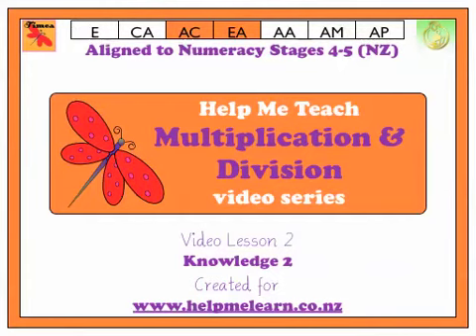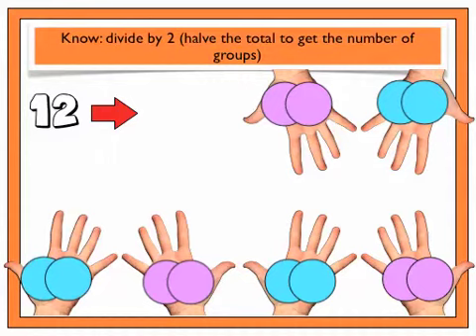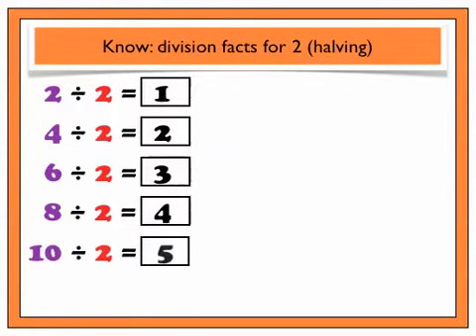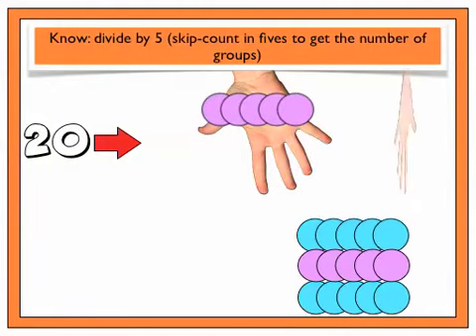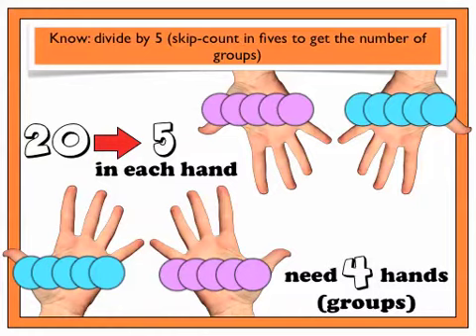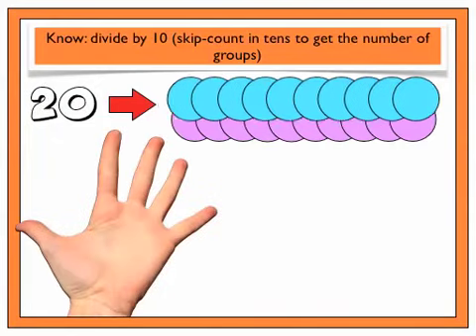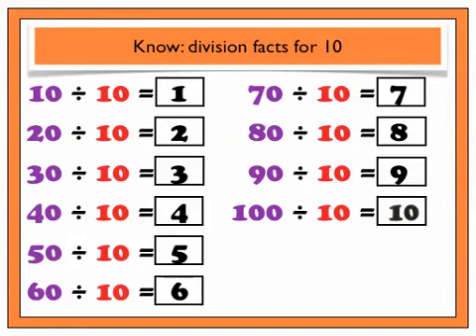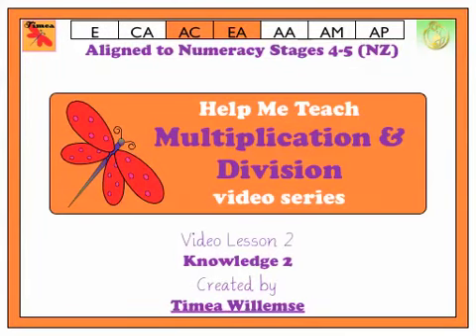(HML) Multiplication & Division stages 4-5 (Video 2)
This is the 2nd video in our multiplication and division series for stage 4-5 (NZ). It explains division concepts for the 2,5 and 10 times tables  as well as learning the division facts for these, and introduces skip counting backwards in 3s.. You can purchase your own high quality copy at